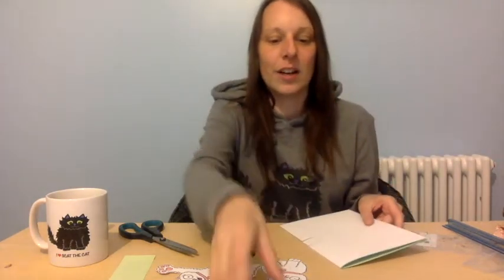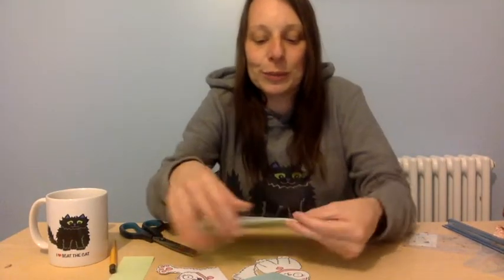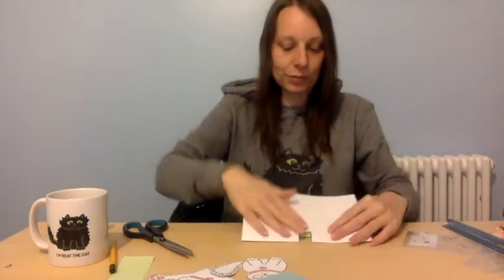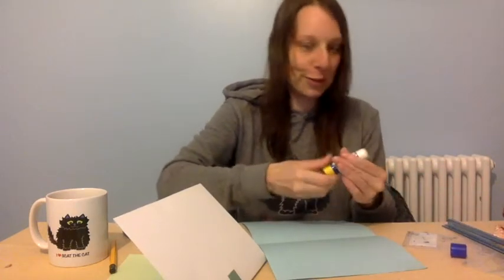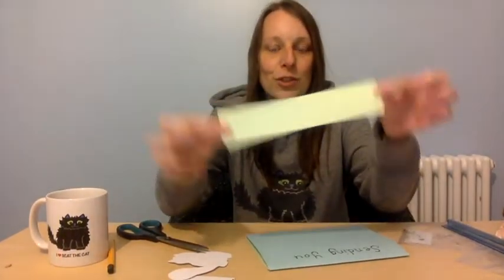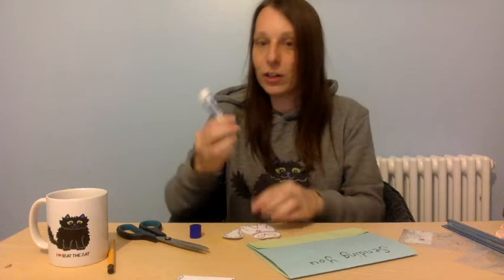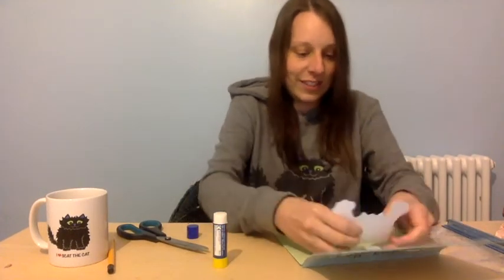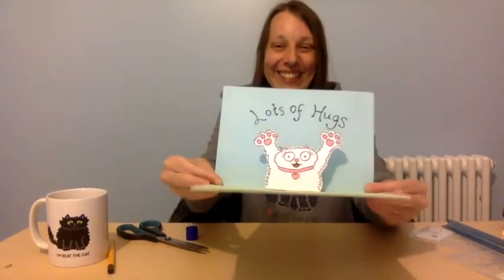Making pop up cards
This video shows you how to make a simple pop-up card

(Your opportunity to say thanks for the free stuff and to encourage me to do even more)

My children's book series